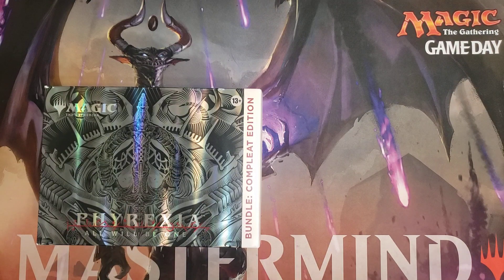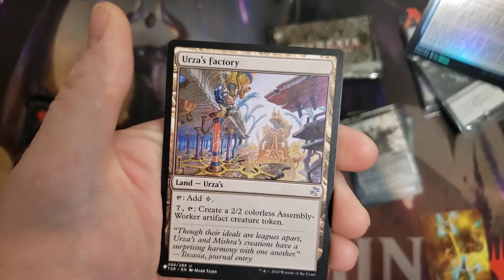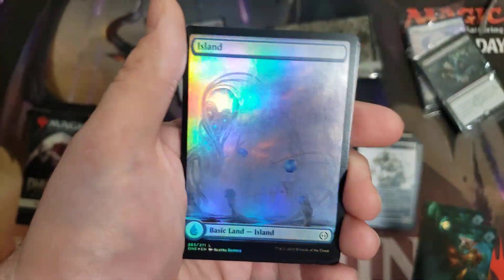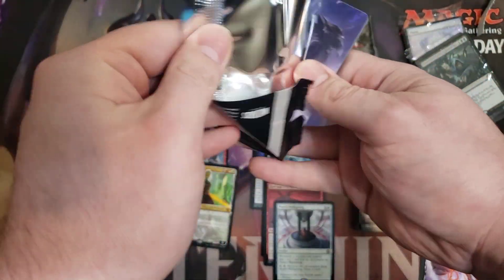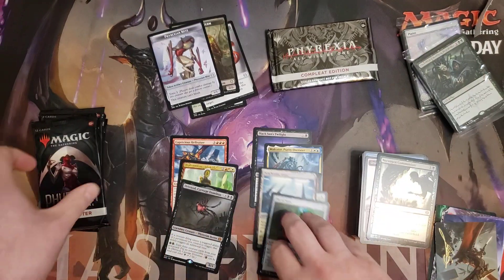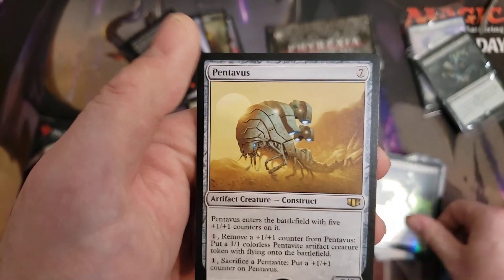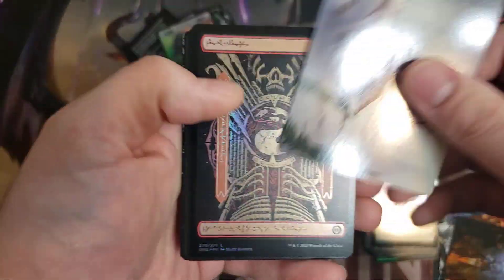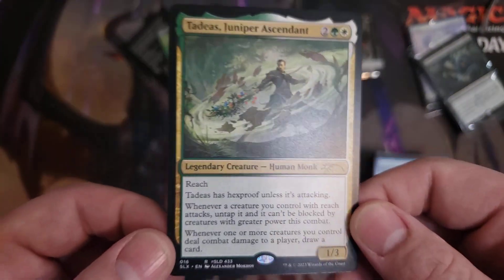Phyrexia All Will Be One Compleate Bundle-knee deep in oil slicks